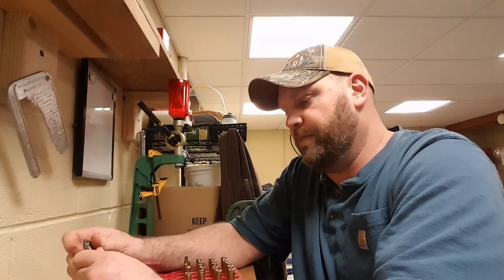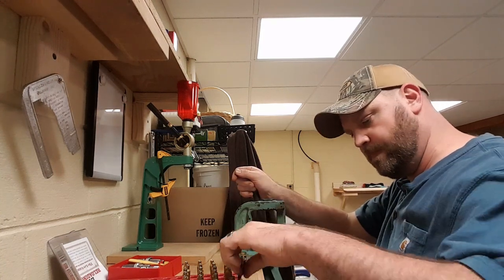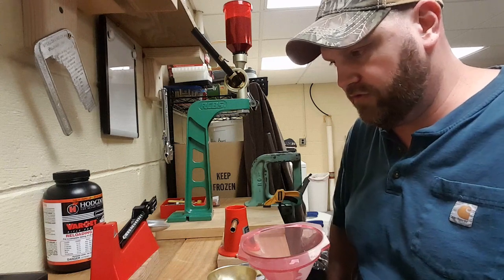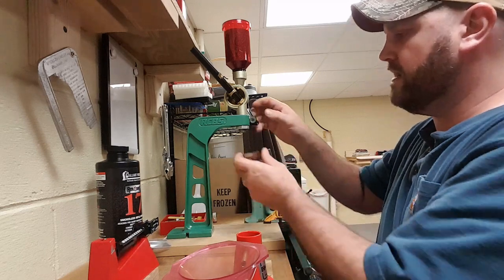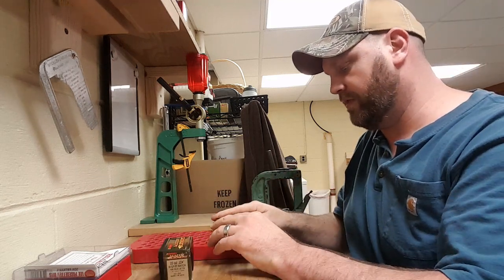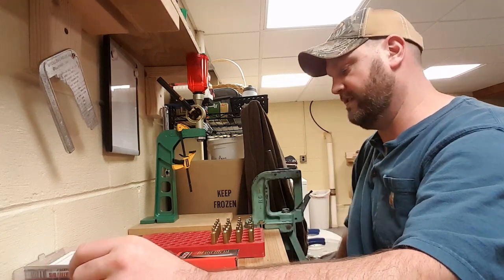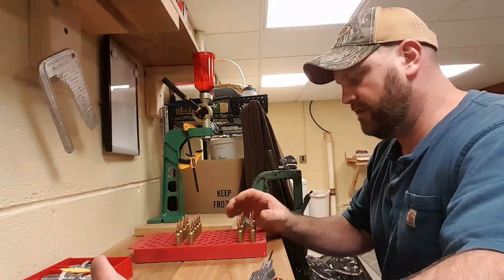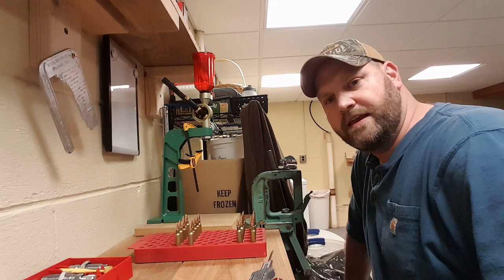Reloading 224 Valkyrie: Hornady 75 Grain Match Bullets and Barnes 85 Grain Match Burner Bullets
I go through my process for reloading for the 224 Valkyrie.  I reload Hornady 75 Grain Match Bullets with Varget and Barnes 85 Grain Match Burner Bullets with Reloder-17.